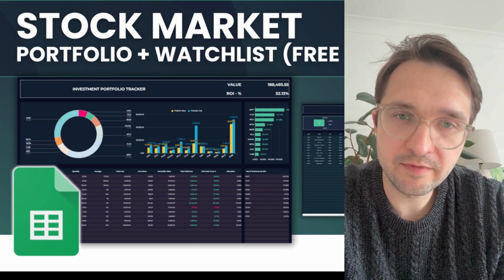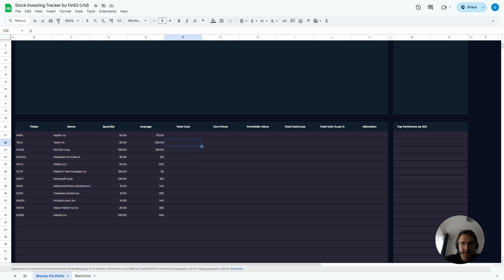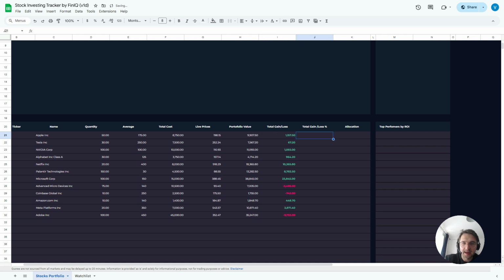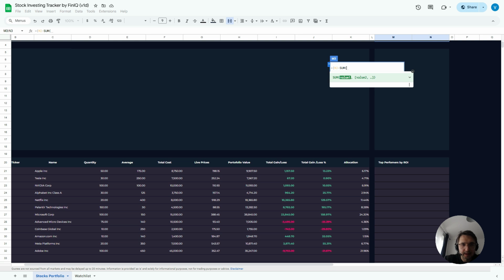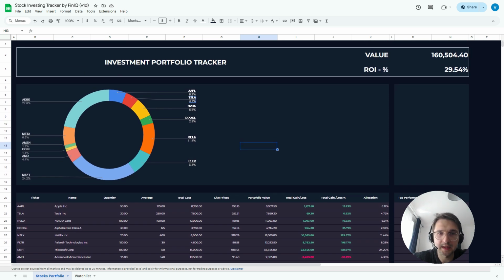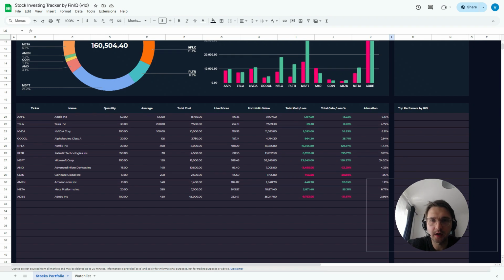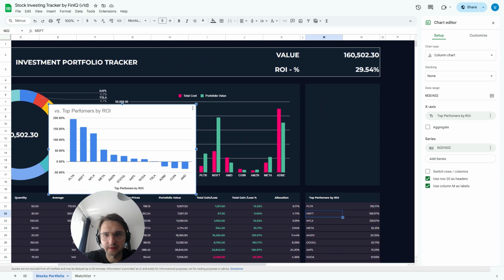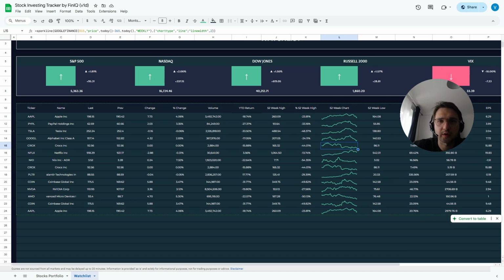Build a Stock Portfolio Tracker in Google Sheets That Actually Works!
🎥 How to Build a Stock Market Portfolio Tracker in Google Sheets (Step-by-Step Tutorial) 📈

Want to track your stock investments like a pro — for free? In this video, I’ll walk you through how to create a fully functional Stock Market Portfolio Tracker in Google Sheets from scratch.

✅ 100% customizable
✅ Works with live market data

📌 What you’ll learn in this tutorial:
How to pull live stock prices using the GOOGLEFINANCE function

Set up your capital invested vs. current value tracker

Build dynamic asset allocation charts for instant insights

Track individual stock performance over time

Add a clean and simple watchlist to monitor potential buys

Format and automate your sheet like a boss!

🔗 Template Link: Apologies to all, I had to update the domain. The model is there, but for now, I need to add a small fee to the model. sorry for this inconvenience,  I understand it is not for everyone.

💡 Whether you’re just getting started with investing or want to upgrade your tracking game, this video will give you a solid, hands-on method to stay on top of your portfolio in real-time.

📣 Drop your questions or requests for advanced features in the comments — I reply to everyone!